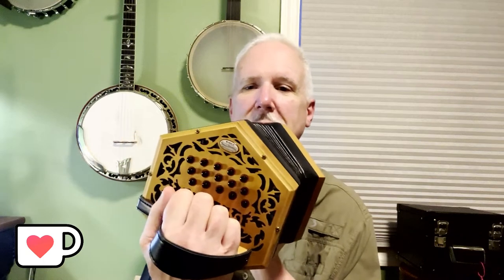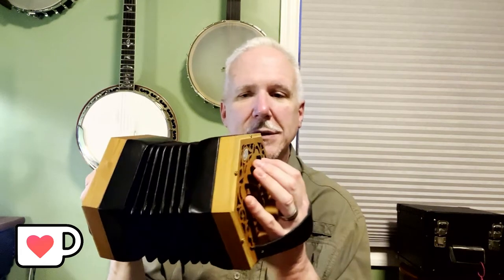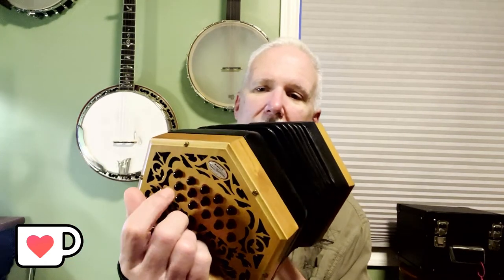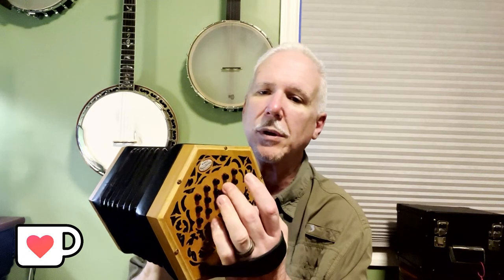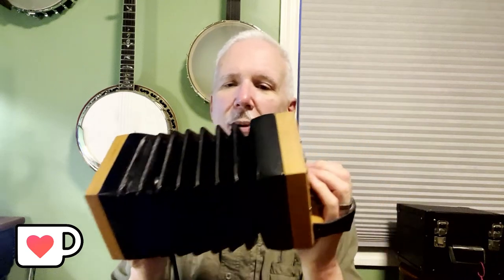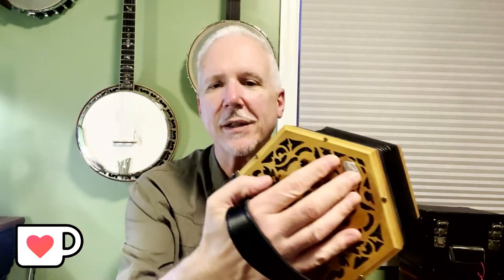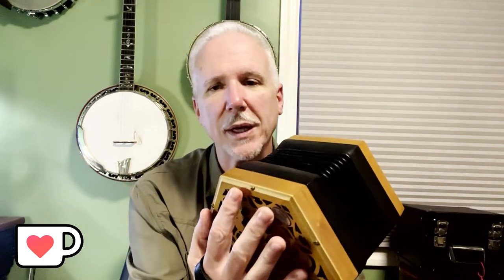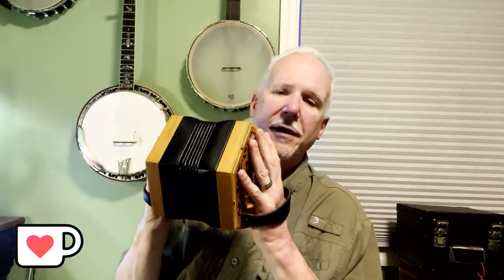Curious About the Concertina?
This is a very quick introduction to understanding how the Anglo-Concertina works. It has always intimidated me...and for absolutely no reason than not understanding some very simple basics. Every Concertina Instruction I have found focuses entirely on Irish music. My desire was to play traditional fiddle tunes etc. And that is what I teach. I hope this little video piques your interest and you fall in love with this great little instrument!
I also teach workshops, private lessons etc. If I can help in any way, please let me know!